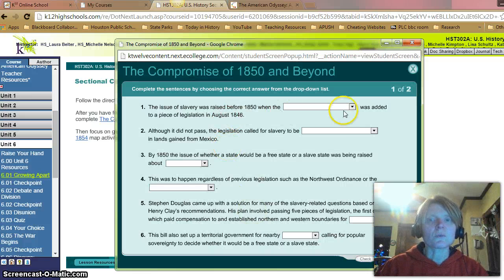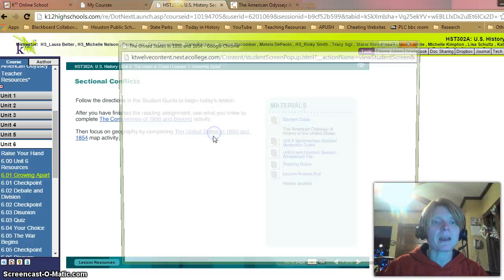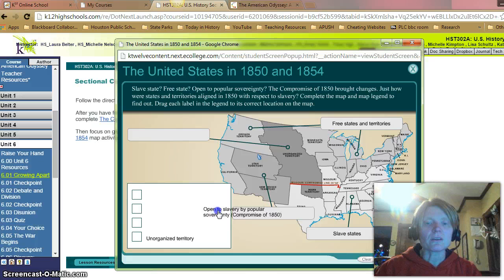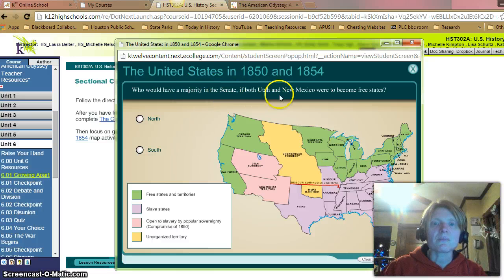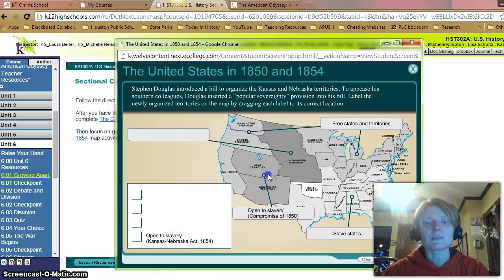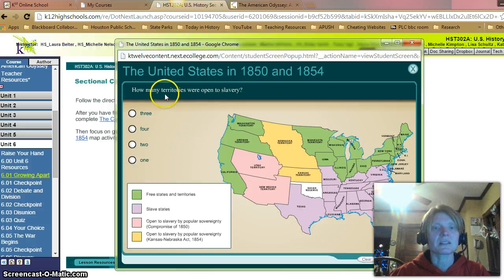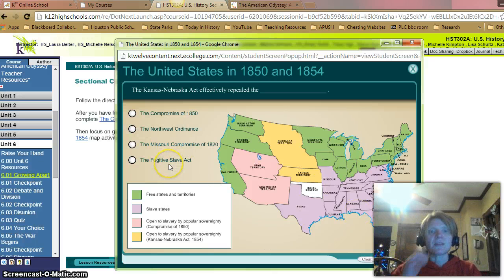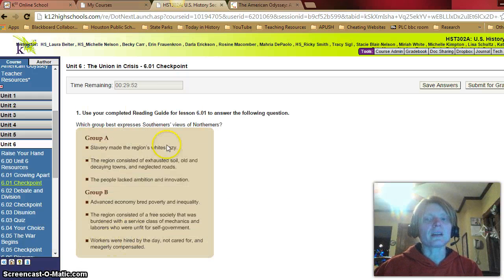Lesson 6 01 part 3